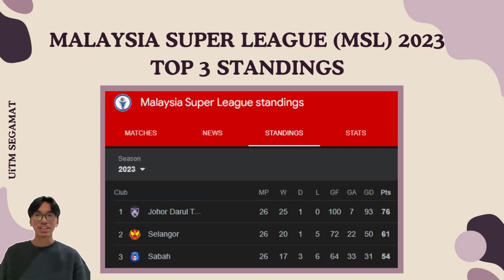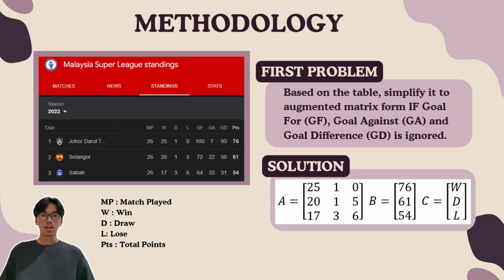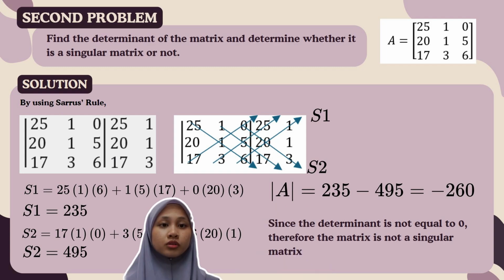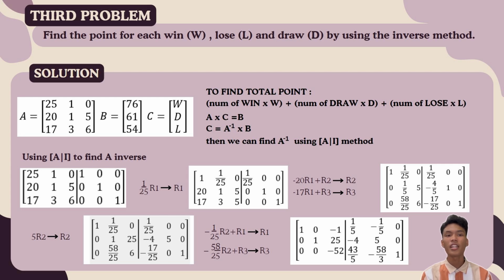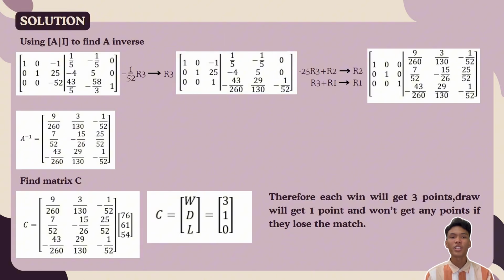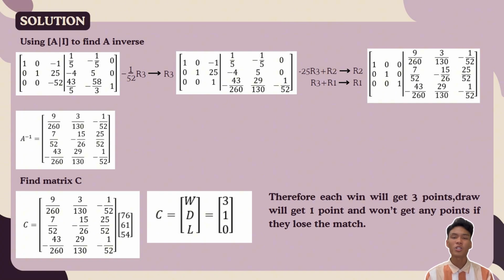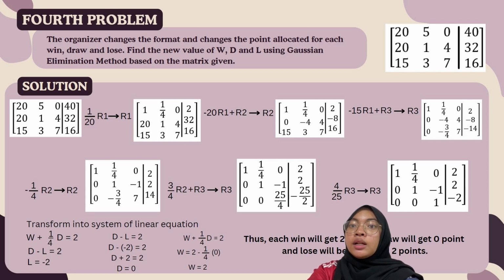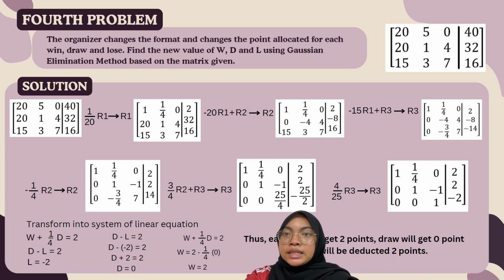APPLICATION OF ALGEBRA IN FOOTBALL LEAGUE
THIS VIDEO IS TELLING ABOUT THE RELATION OF LINEAR ALGEBRA WITH THE FOOTBALL LEAGUE MANAGEMENT IN REAL LIFE.